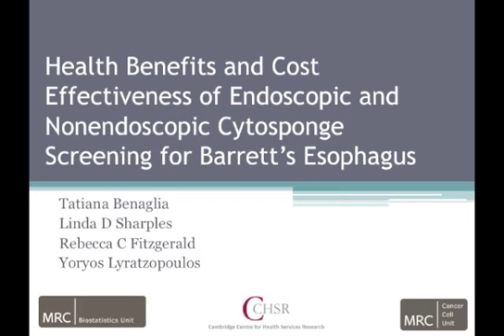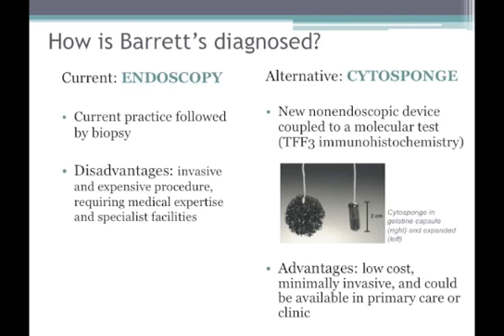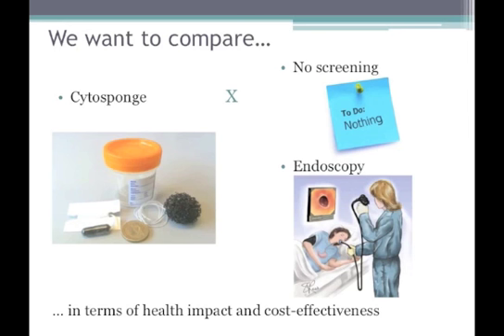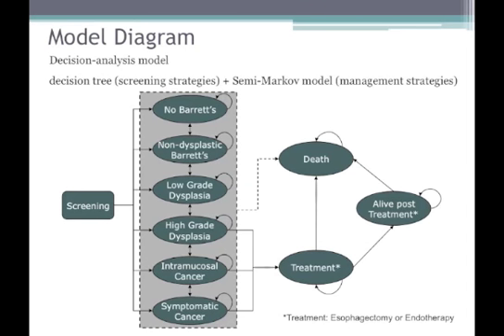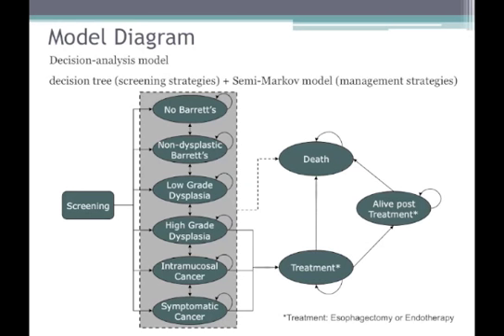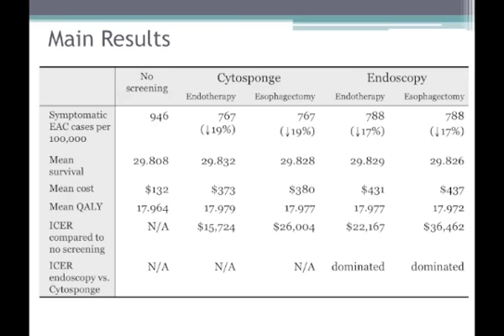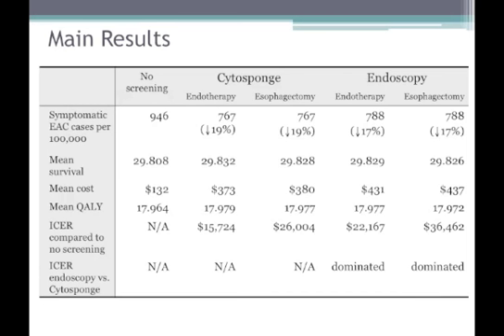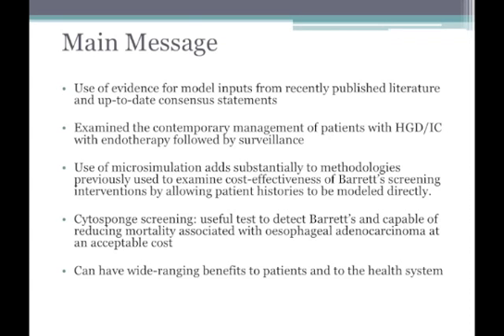Health Benefits and Cost Effectiveness of Endoscopic and Nonendoscopic...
Dr. Tatiana Benaglia discusses her manuscript "Health Benefits and Cost Effectiveness of Endoscopic and Nonendoscopic Cytosponge Screening for Barrett's Esophagus."  To view the print version of this abstract go